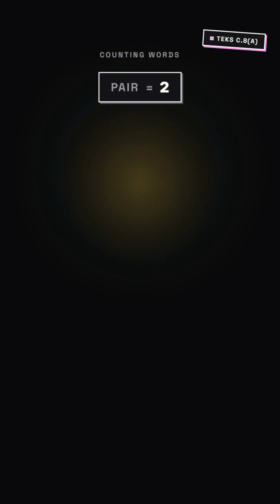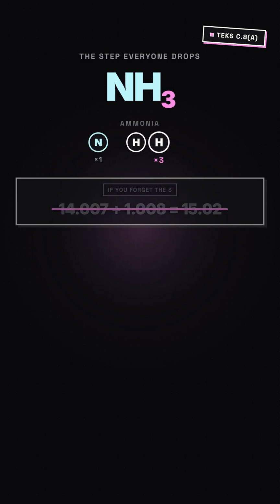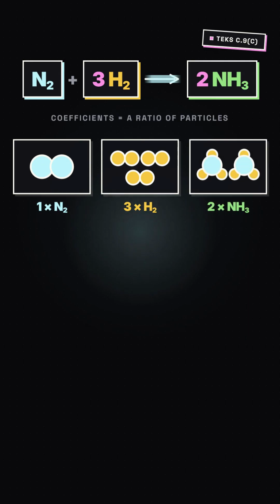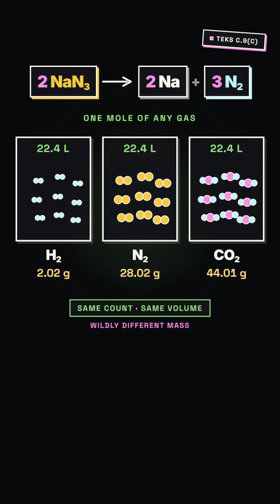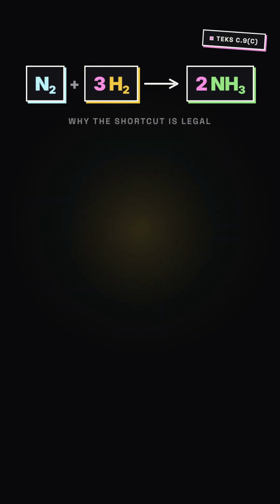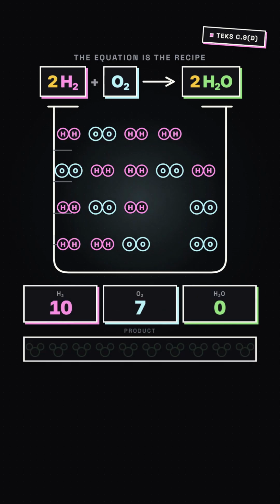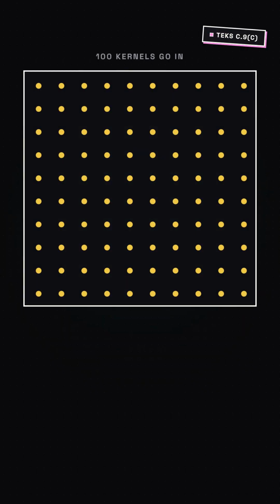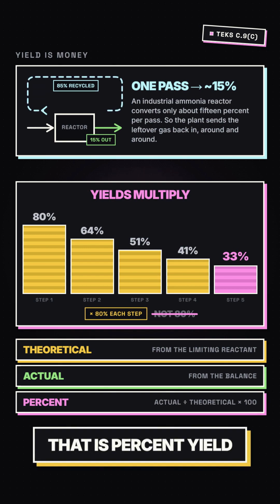The Mole concept and Stoichiometry series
One of the toughest to understand in chemistry altogether.